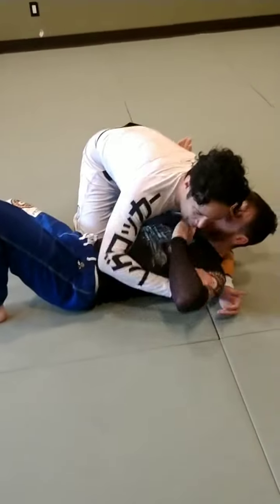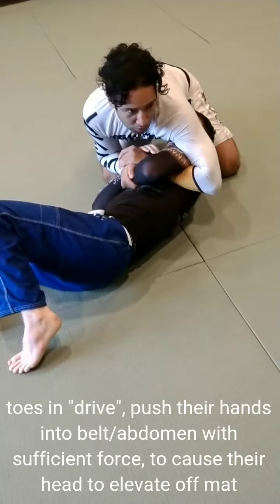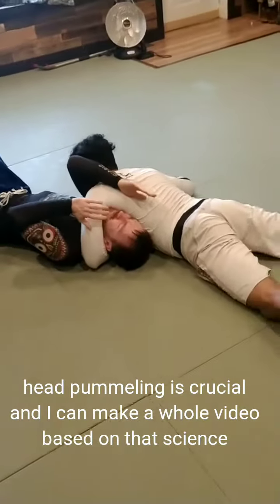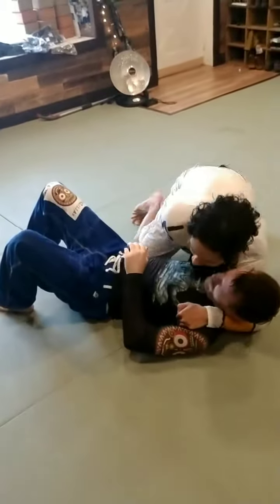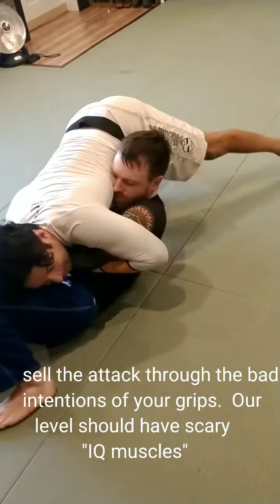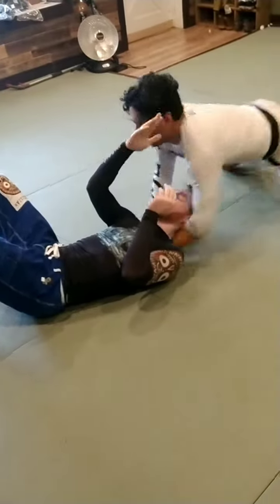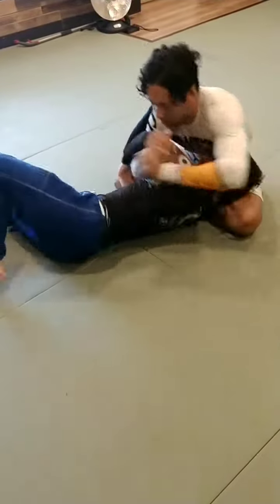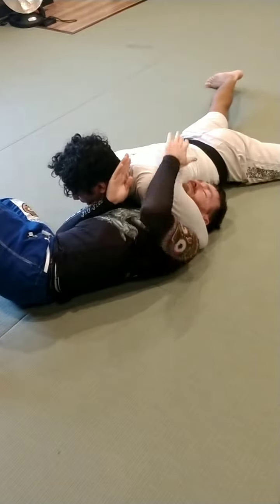Side control to North South choke